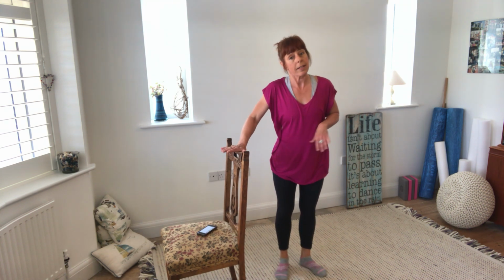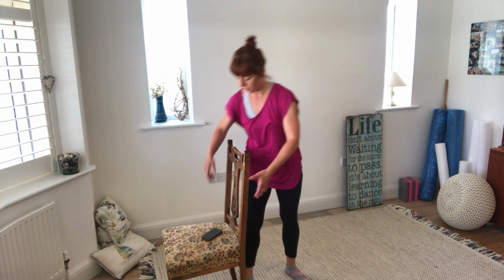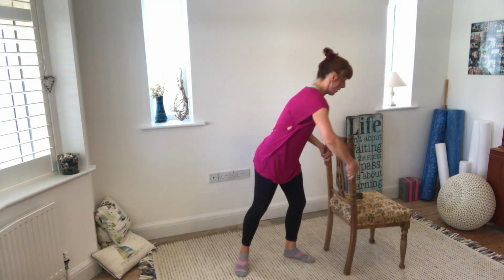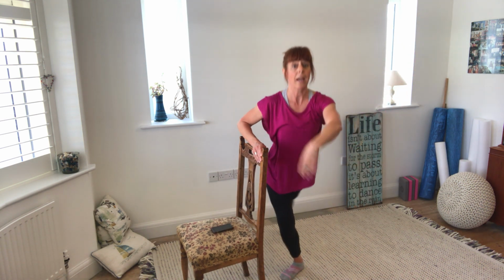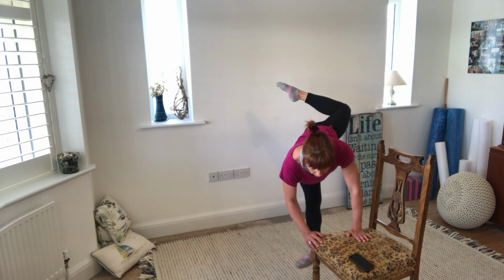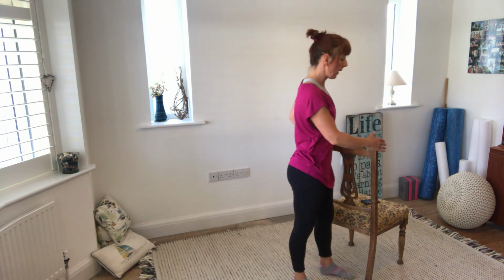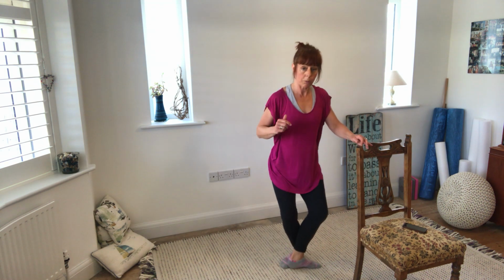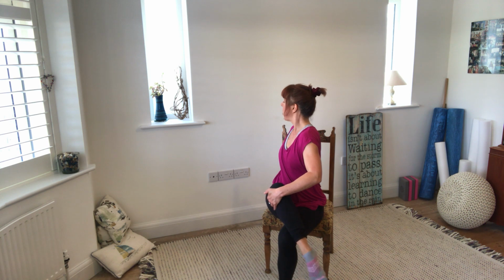60* Ballet Barre no.4 23rd June 2020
There is a 3 minute warm-up to help you find your centre of balance, lengthen the spine and wake-up the turn-out muscles. Followed by:
1. Plies
2. Tendu & Glisse
3. Ronds de Jambe
4. Fondu & Developpe including some stretches using the chair
5. Grands Battement & Battement en Cloche
6. Echappe & Releve 5th with a single pirouette en dehors  to finish the barre work.
Finishing with a calf stretch and sitting on the chair for side bends and hip stretches.